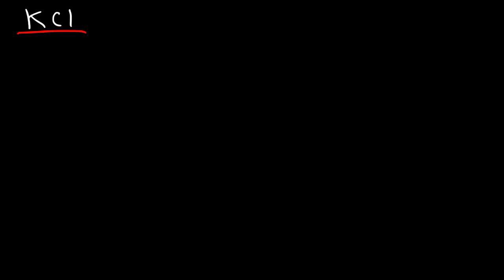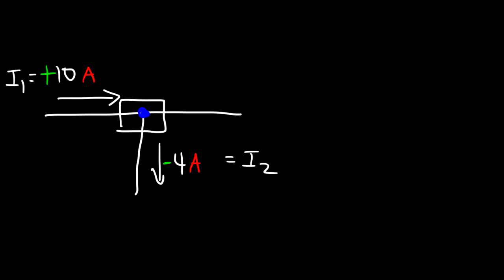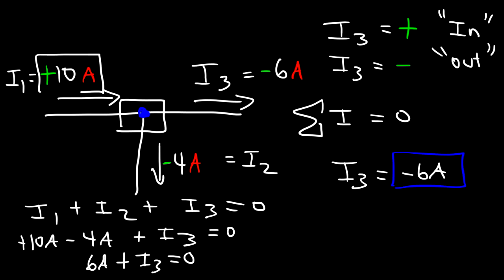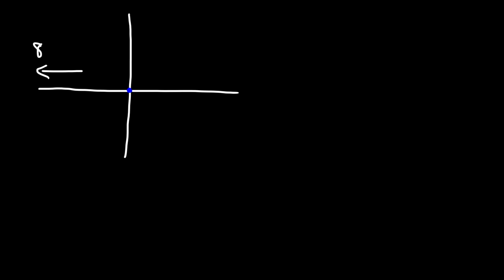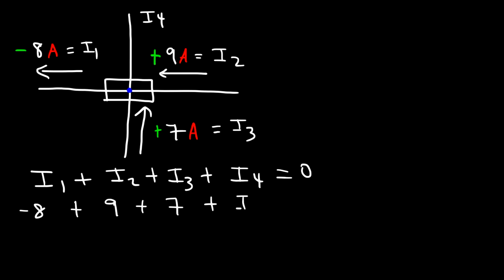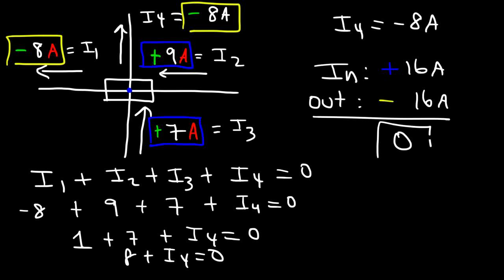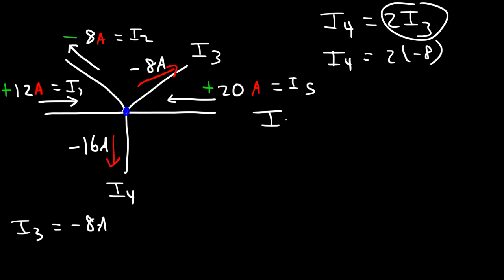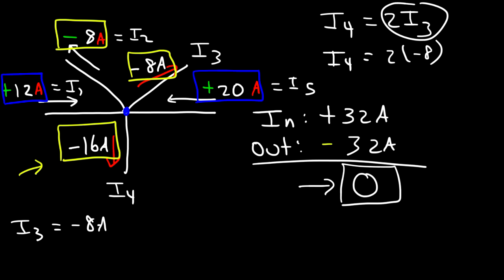Kirchhoff's Current Law, Junction Rule, KCl Circuits - Physics Problems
This physics video tutorial provides a basic introduction into kirchoff's current law or junction rule.  It explains how to calculate the missing current flowing into or out of a junction.  A current flowing into the junction is given a positive sign and a current flowing out of a junction is given a negative sign.  This video contains plenty of examples and practice problems on kirchoff's junction rule for KCl circuits.